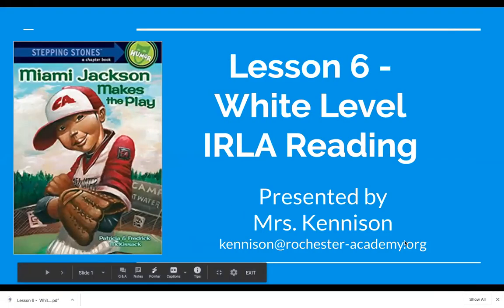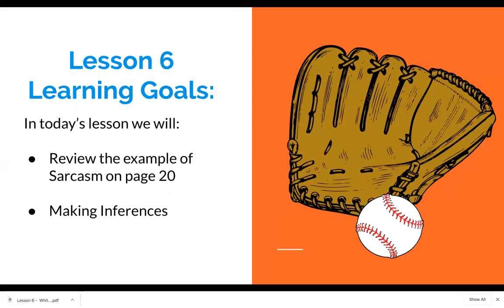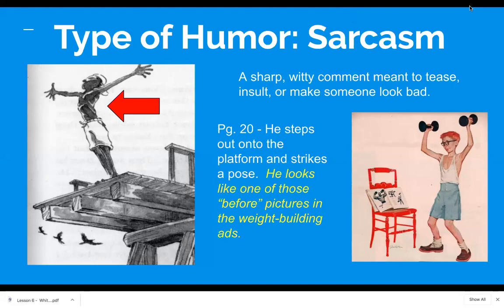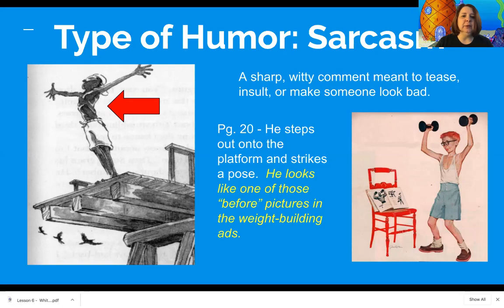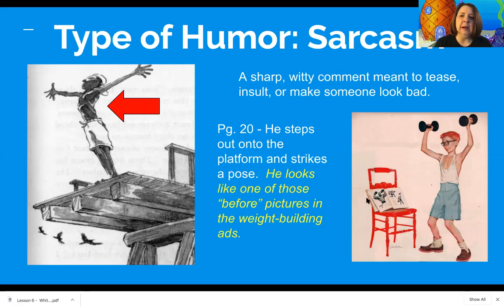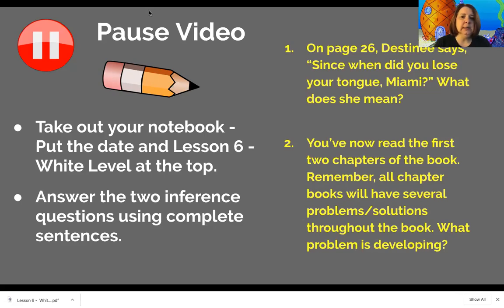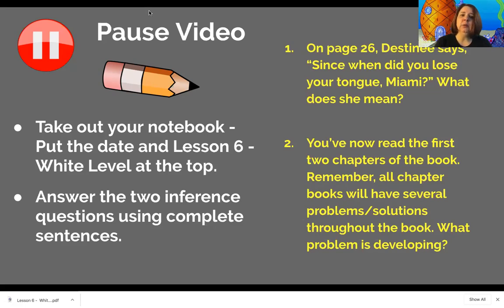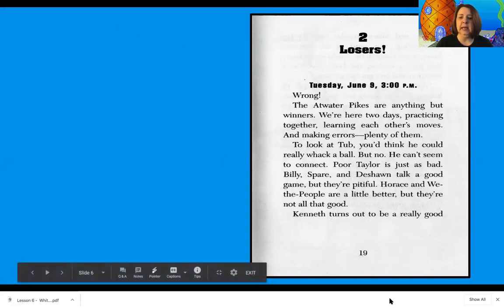Lesson 6 White Level